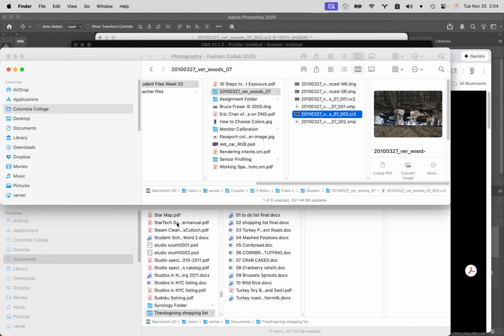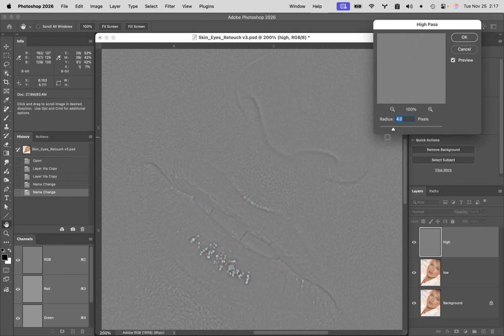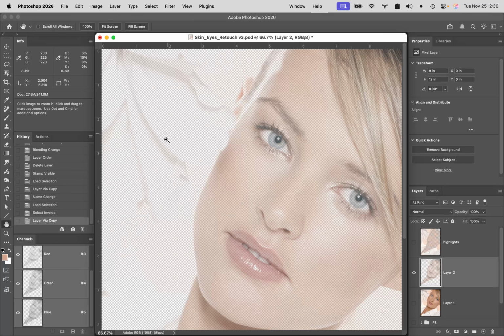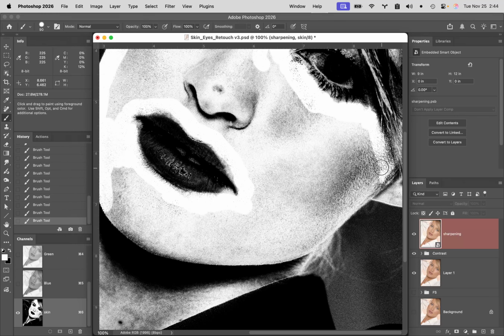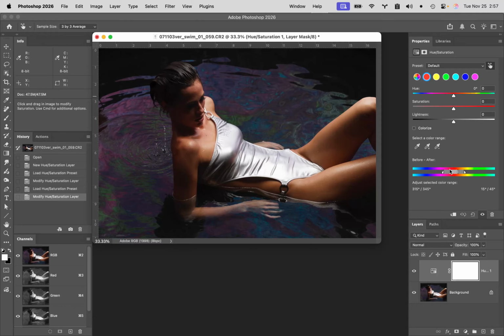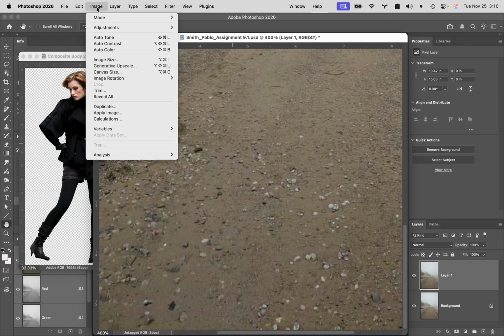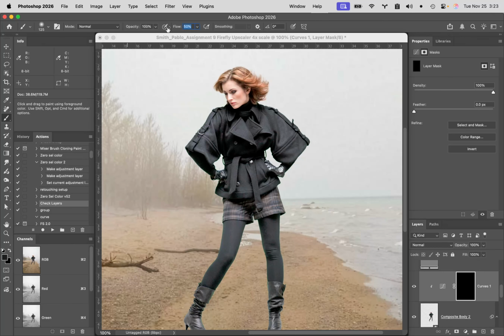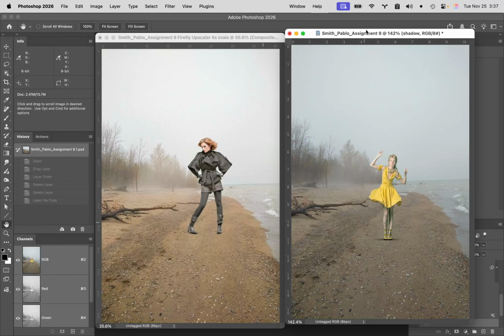Retouch FA25 Session 13